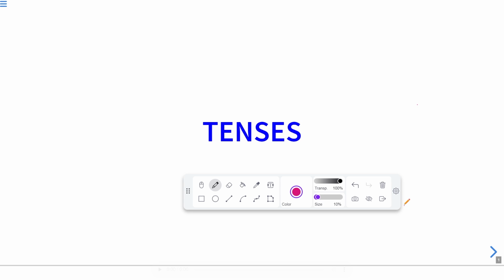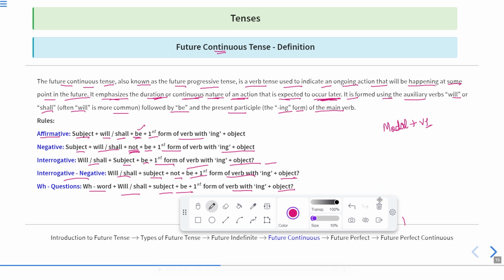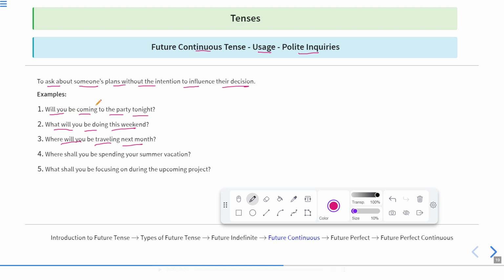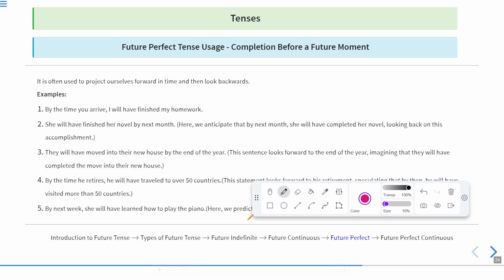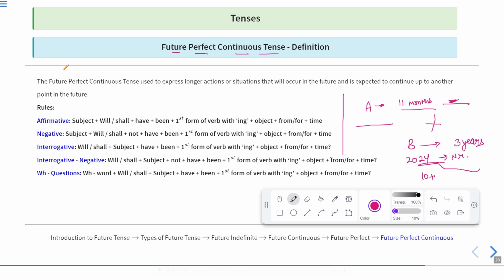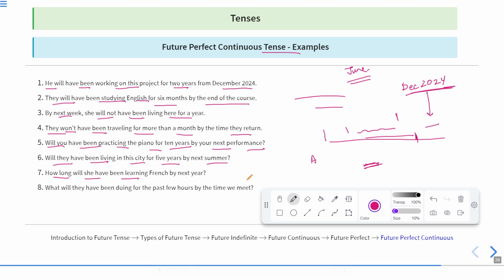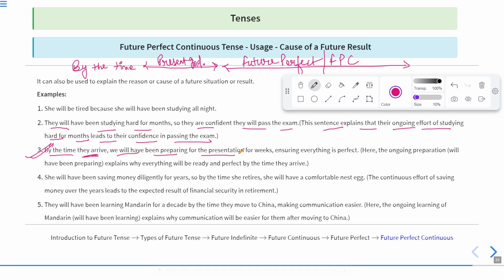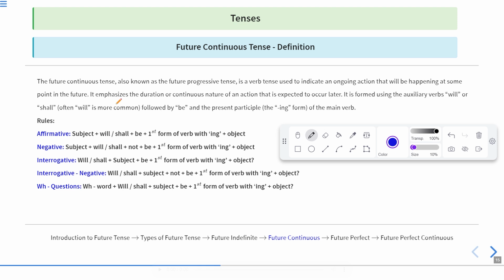Tenses Part 6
Subject: English
Programme Name: Tenses
Course Name: SSC

In this session we have elaborated future continuous tense, future perfect and future perfect continuous tense along with their rules, examples and uses

📡 Key Features:
Syllabus-based Content